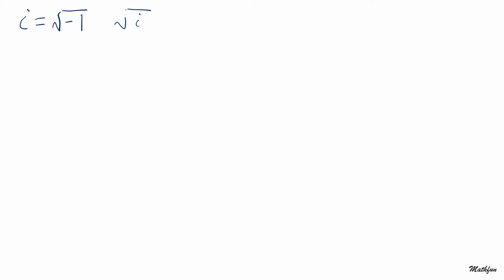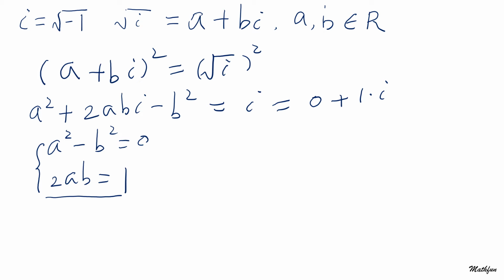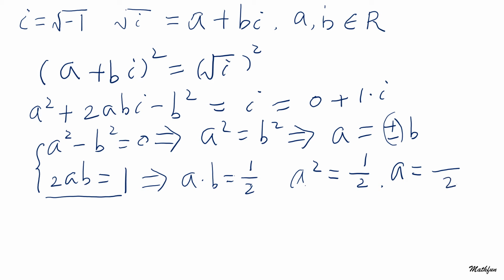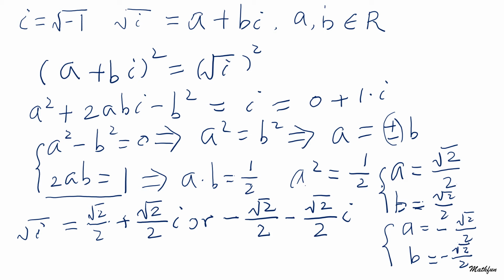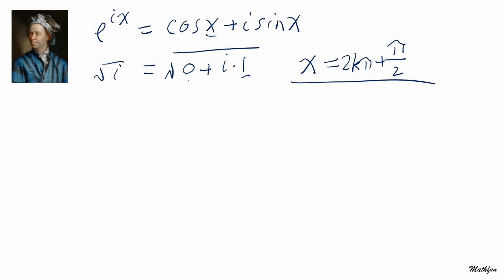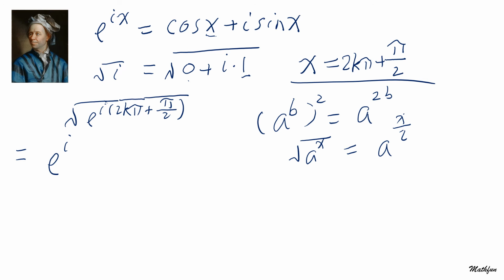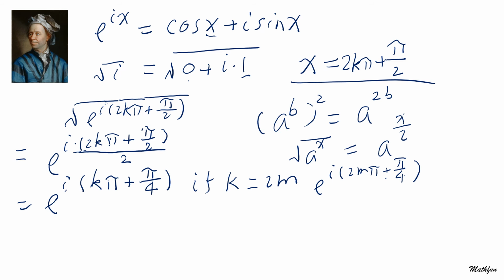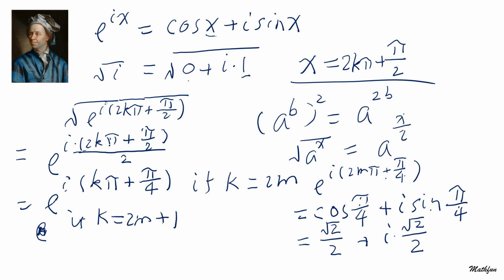Two ways to calculate the square root of i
We talk about how to calculate square root of i in two different ways. One is more straightforward and one uses Euler formula. Have fun with math.